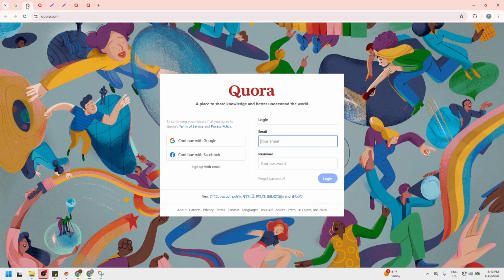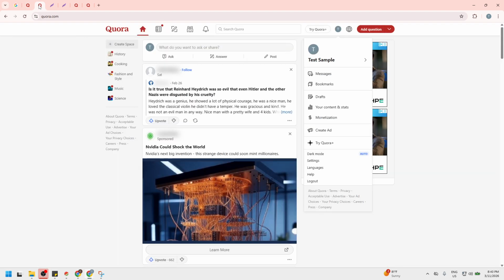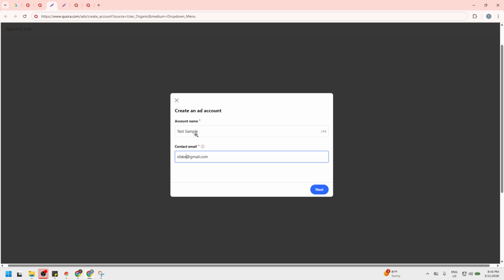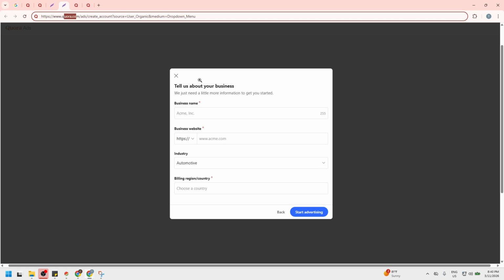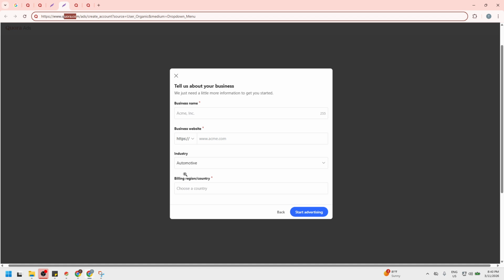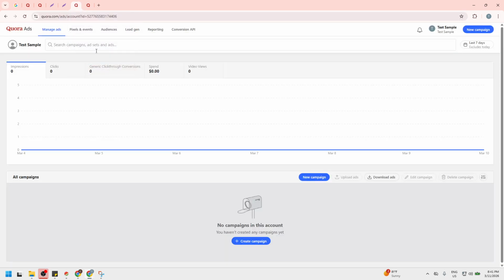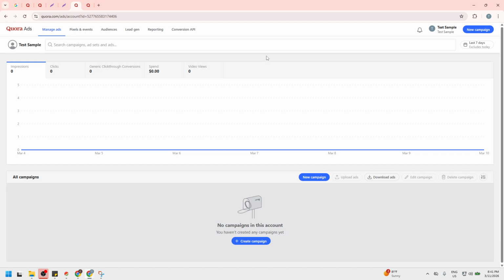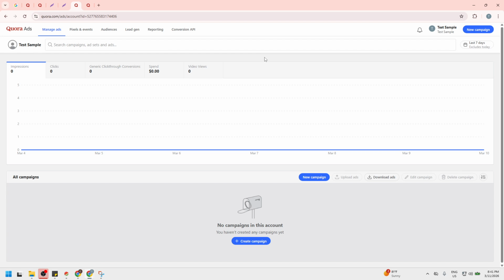How to Set Up Quora Ads [2026 Full Guide]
How to Set Up Quora Ads

In this video, we show you exactly how to set up Quora Ads to reach a high-intent audience looking for expert answers and solutions. We explore the core components of the ad manager and the essential parameters for building a structured marketing campaign from the ground up.

Mastering the configuration of this advertising platform improves project quality by allowing for precise targeting based on specific topics, questions, and user interests. By understanding how to manage campaign objectives and ad set parameters, we help you create a scalable lead generation and brand awareness engine that integrates seamlessly with your digital marketing strategy.

Technical Specs:
Software: Quora; Feature: Ads Manager & Campaign Setup.